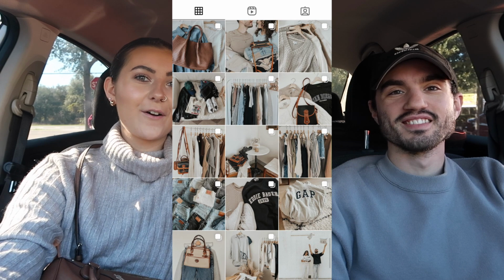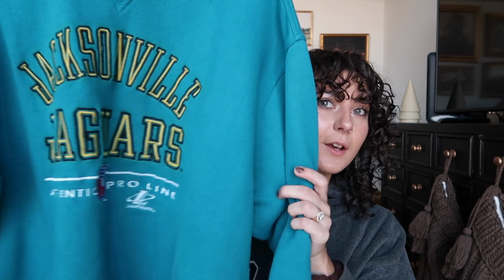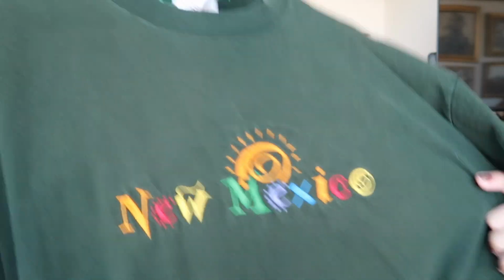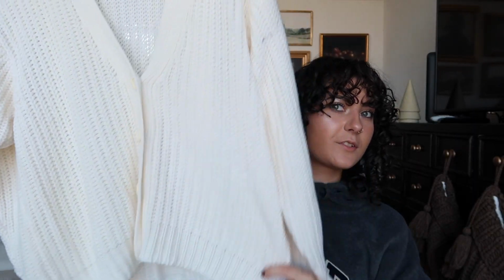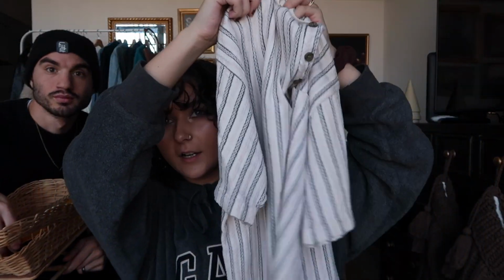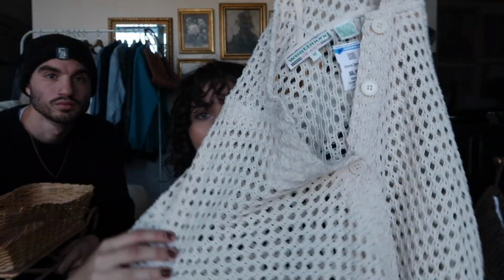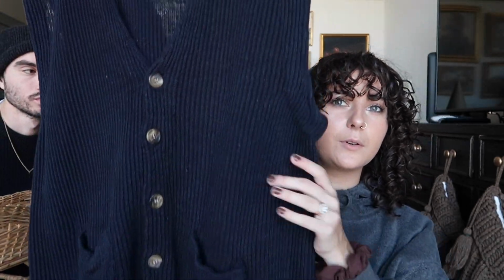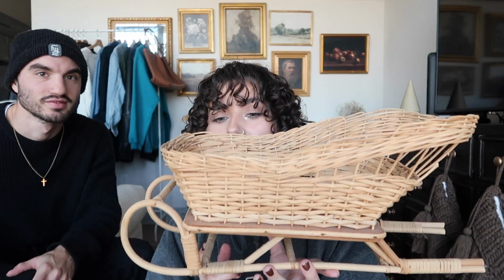thrift with us + thrift haul